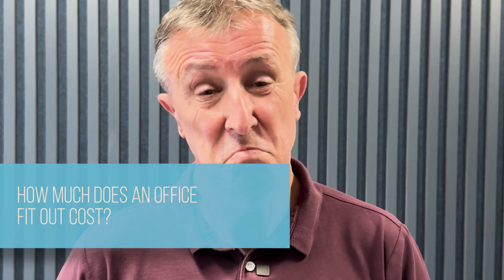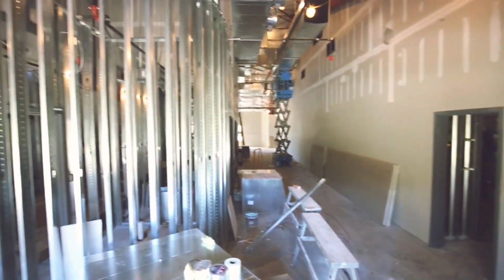How much does an office refurbishment/fit-out cost?